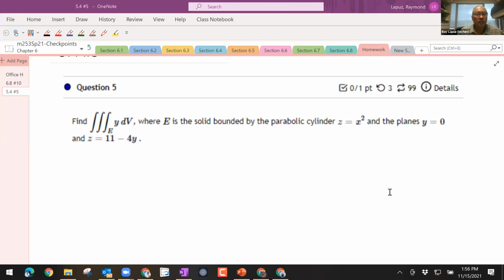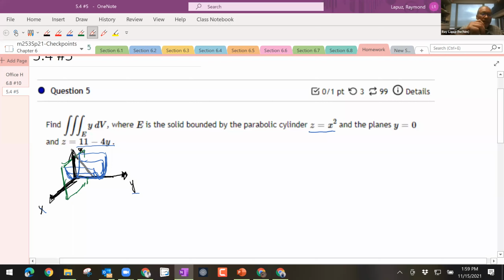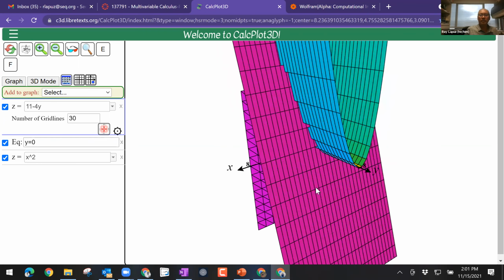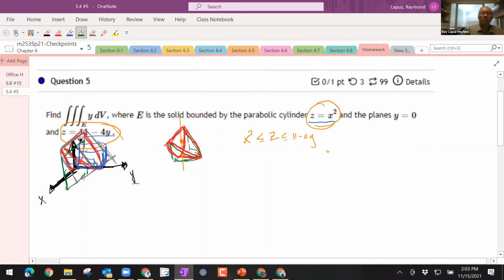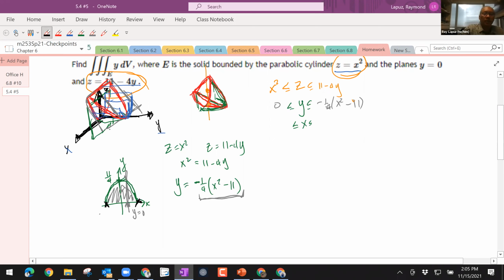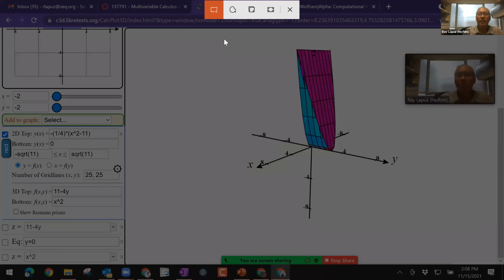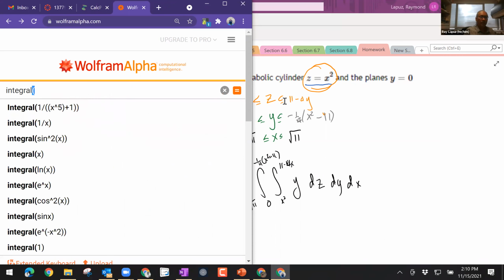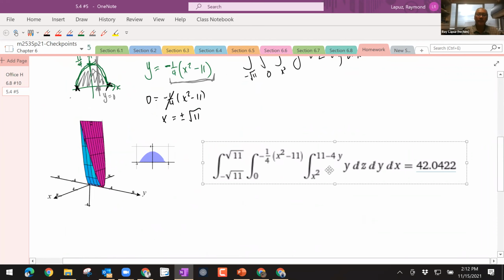m253HW 5 4 05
Homework Section 5.4 #5
MyOpenMath Assignments
Cañada College
Ray Lapuz